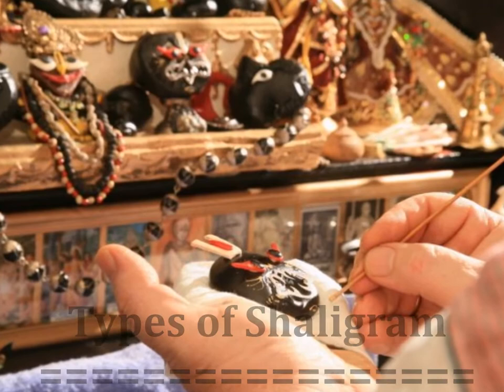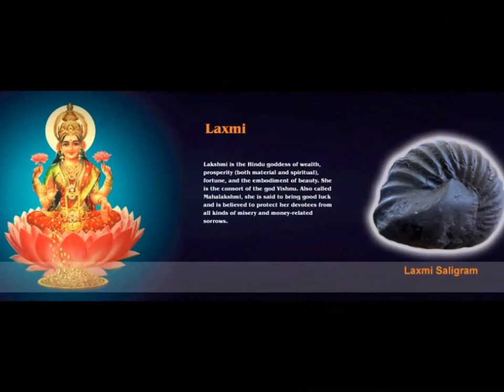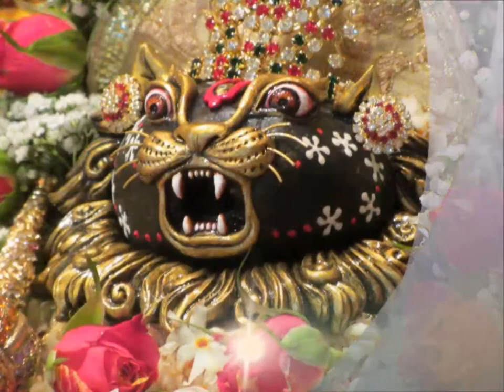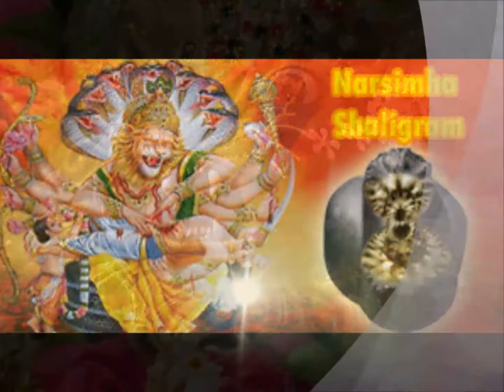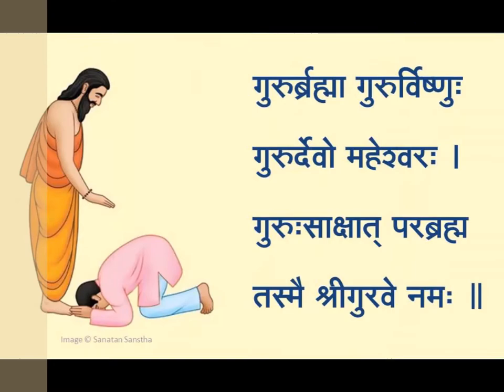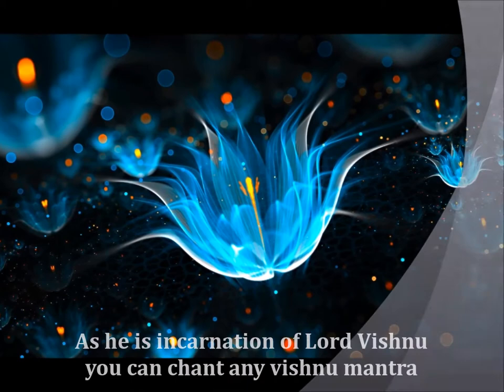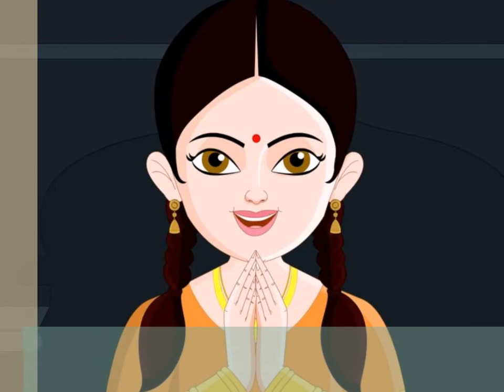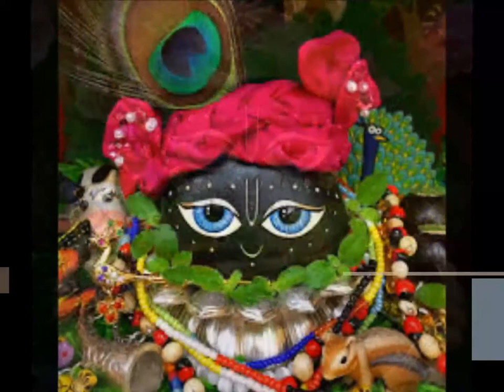MYSTERY AND SECRECT'S OF SHALIGRAM (REMOVE ALL YOUR SIN'S)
Shaligram stone is incarnation of Lord Vishnu. Worship of shaligram remove all sins and get bless's of Lord Vishnu(SORRY FRIENDS BY MISTAKE,I HAVE MENTIONED PEEPAL TREE IS ALSO CALLED AS BANYAN TREE both are different tree species from the same family. The scientific name of banyan tree is Ficus benghalensis while the scientific name of peepal is Ficus religiosa. According to Hindu mythology both are sacred trees, consequently they are planted and worshipped in temples.
Credit: Google image..:)
Below i have mentioned '' Shaligrama Stotram'' :-
Om Ashya Shree Shaligram Strotmantrashya
Shre Bhagwan Rishiah Narayano Devta
Anushtay Chnadah Shree Shaligramstrot MantrayeViniyogah.

Yudhisthir Uvach

Shree Dev Dev Devera Devatachanmuttamam
Tatsarva Shrotmicchami Bruhi Me Purushotam.
Shree Bhagwan Uvach
Gandakyashwotare Tire Girirajashya Dakshine
Dashyojan Vishtinam Mahakshetra Vashundharam
Shaligramo Bhavedevo Devi Dwaradevi Bhavet
Ubhayoah Sangamo Yatra Muktistatra Na Sanshay.
Shaligram Sheela Yatra Yatra Dwaravati Sheela
Ubhayoah Sangamo Yatra Muktistatra Na Sanshayah
Aajanmkrutpapanam Prayaschitam Ya Icchati
Shaligranmsheelawari Paaphari Namostute
Akalmrutyuharanam Sarvavyadhi Vinashanam
Vishnoah Padodakam Pitwa Shirsa Dharyamyaham
Shankhmadhye Sthitam Toyam Brhamitam Keshavopari
Anglagna Manushyanam Brhamhatyadikam Dahet
Shnanodakam Pibenityam Chakrankit Shilodbhawanam
Prakshalya Iti Tatoya Brhamhatyam Vyopohot
Agnishtomsahastrani Vajapeysatani Cha
Sabhyakafalmavapnoti VIshnonevedhybhakshanaat
Navedhyuktam Tulsim Cha Mishrita
Viseshatah Padjalen Vishnoho
Yokshraityam Purto
Murareah Praproti Yaganyutkotipunyam
Khandita Shfutita Bhinna Agnindhga Tahtheve Cha
Shligam Sheela Yatra Tatra Dosho Na Vidhyate
Na Mantrah Pujanam Nev Na Tirtham Na Cha Bhawna
Na Stutinopacharaschya Shaligramsheelarchane
Brhmahatyadikam Paapam Manovaakka Ya Sambhawam
Shighram Nashyati Tatsharwam Shaligram Sheelarchanaat
Nanavaranabhayam Cheve Nanabhogen Veshtitam
Tatha Varprashodan Lakshmikantam Vadamyaham
Narayanoudhbhawo Devashchyakramadhye Cha Karmana
Krushne Sheela Tale Yatra Sukshamchakram Sudyashate
Saubhagyam Sannati Dhate Sarvasaukhyam Dadati Cha
Vasudevashya Chihnani Dyashtawa Paapeyah Prabhuchyate
Shreedharah Sukre Vaame Haridhavashtu Dyashte
Varaharipinam Devam Kurmanaurapi Chihinatam
Gopadam Tatra Dyashyet Vaaraham Vaamanam Tatha
Pitvarnastu Devnaam Rakhtavarno Bhayawah
Naarshiho Bhavedevo Mokshdashchya Prakitirtah
Shankchakragadakurmaha Shankho Yatra Padyashte
Shankhvarnashya Devanam Vaamdevshya Lakshanam
Damodar Tatha Sthulam Madhye Chakram Pratisthitam
Purna Dwaren Sandikarna Pinrekha Cha Dyashyate
Chatrakare Bhawedrajyam Vartule Cha Mahashreeyah
Chipite Cha Maha Dukham Sulagre Tu Ranam Dhruvam
Lalate Seshbhogastu Shiropari Sukaanchanam
Chakrakanchanvarnanam Vaamdevashya Lakshanam
Vaampashve Cha Vai Chakre Krushnavastu Pinalam
Lakshminushree Devanam Pruthagnavarnashtu Dyashyate
Lambostha Cha Daridrah Stahpitanale Hanirev Cha
Bhagnachakre Bhavedwaya Dhirvudware Maranam Dhruvam
Padodakam Cha Nirmalyam Mastake Dharyetsada
Vishnodrashtam Bhakshitavyam Tulsidal Mishritam
Kalpakoti Sahastrani Vainkunthe Vaste Sada
Shaligram Sheelavinduhatya Koti Vinashanah
Tasmashampujyedhyayatva Pujitam Chapi Sarvada
Shaligram Sheela Strotam Yah Pathescha Dwijotamah
Sa Gachetparam Sthanam Yatra Lokeshwaro Hariah
Sarvapaapvinibhukto Vishnulokam Cha Gachati
Dashawtaar Devanam Pruthgvanastu Dyashyate
Ipsitam Labhte Raajyam Vishnupujanukamat
Kotyo He Brhamhatyanamgamyagamy kotayah
Tah Sarva Naasmayanti Paapam Bhumau Bindunipaatnaat

Iti Shree Bhavishyotarpurane Shrre Krushna Yudhisthir
Sanvade Shaligramstrotam Sampurnam.

  "Saligrama shila yatra devo dwaravathIbhavaha
            vubhyoho sangamo yatra tatra mukthirna samshayaha"

Mukthi is assured without doubt in those places where Saligrama Silai and Dwaraka silas
 if you wanna know how to check real shaligram thn you can click on below link :-

Now you can Predict your Past, Present & Future or any query
by Tarot Reading ( I have 11 years of experience in Tarot Reading)
i have reduced the Tarot reading price for my viewers to 1001rs/- only(i can speak English,Hindi,Tamil & Kannada) you can call me to this 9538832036 number or watzup or mail me at: